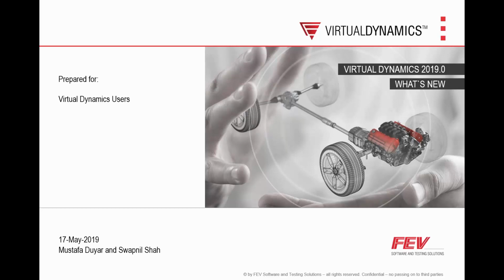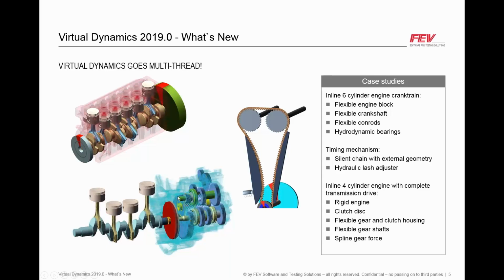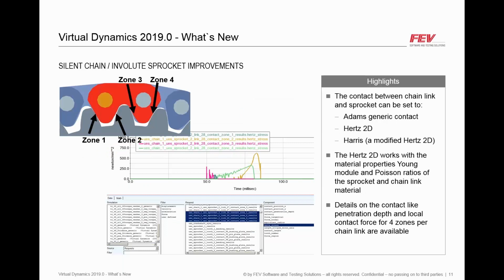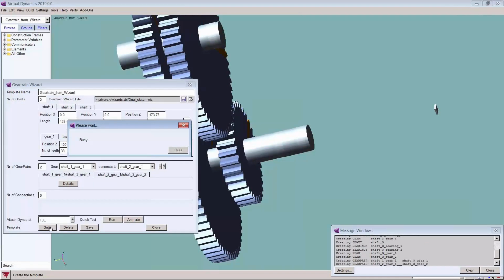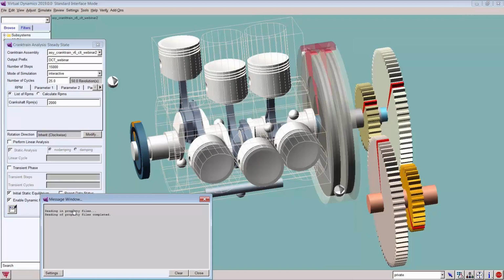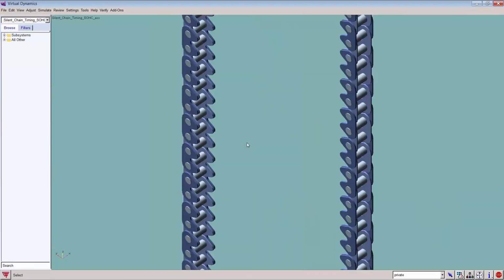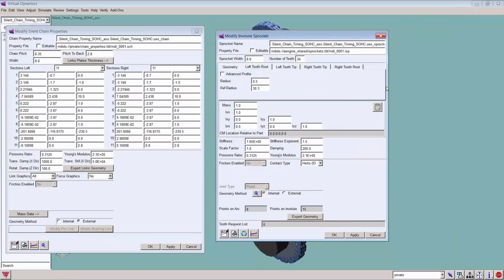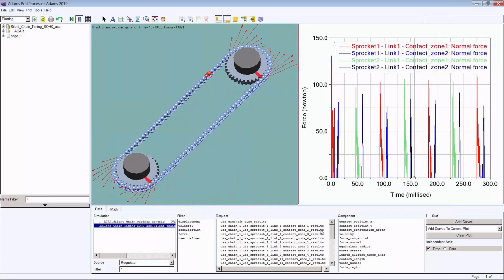What is new in Virtual Dynamics, May 2019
Take a look at this 40-minute webinar about the latest features of FEV Software and Testing Solutions Virtual Dynamics Software.